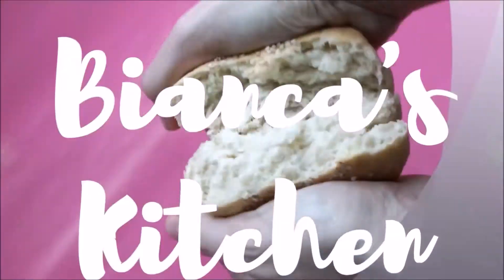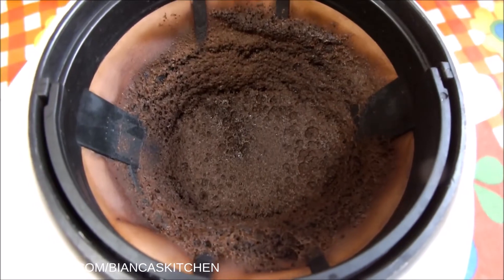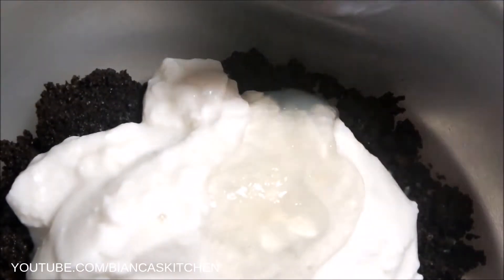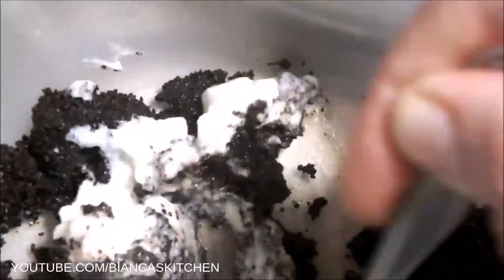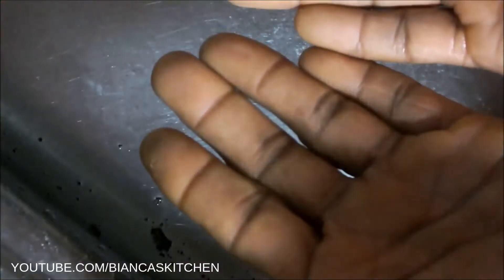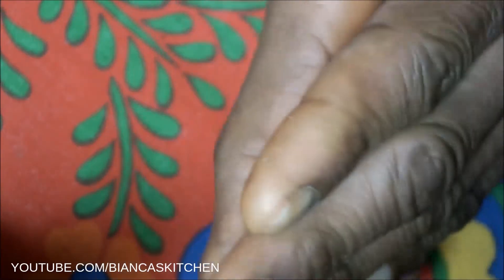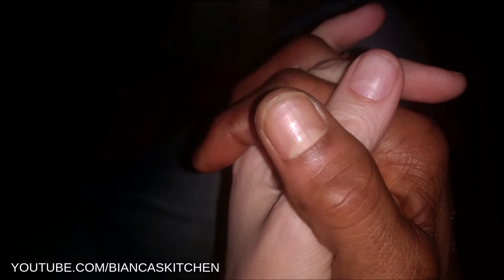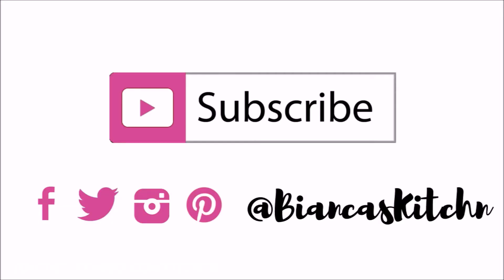🤲🤝🏿 VEGAN DIY HAND SCRUB FOR SOFT HANDS 💚 3 Plant Based Ingredients 🌿 Cruelty Free Skin Care 😊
Hi friends! In this video, I'm sharing my easy DIY vegan hand scrub for soft hands. As a coffee drinker, I was looking for new ways to use my daily coffee grounds and they work great as an exfoliant ingredient. Combined with pure aloe vera and soy yogurt (both soy and aloe are ingredient in skin care products), this hand scrub exfoliates and nourishes your skin.

This homemade cruelty free vegan skin care product is inexpensive and easy! Use this vegan hand scrub twice a week. It's also great for your feet!

// VEGAN HAND SCRUB //

● 1 teaspoon pure aloe vera gel

Mix all ingredients in a bowl. Gently rub your hands with the mixture over the kitchen sink for about a minute. Rinse off the scrub, dry your hands and moisturize them (I use pure shea butter).

// LINK TO PURE ALOE VERA //

● Seven Minerals Pure Aloe Vera Gel

// MORE VEGAN SKIN CARE //

● My Recent Vegan Skin Care Favorites (Vegan dry brush, Naissance pure organic castor oil, Drunk Elephant 1% Retino, Instanatural Vitamin C serum)
● My 2017 Vegan Favorites (includes Acure Organic Argan Oil, Surya Brasil Henna Cream Golden Brown and Tom's of Maine Wicked Fresh Toothpaste)

Unless you have written permission by Bianca's Kitchen, you DON'T have the right to use this video or parts of it on YouTube or any other website or app.

about this video: Vegan, Vegans, Plant Based, vegan skincare, cruelty free skincare, vegan hand scrub, vegan exfoliant, how to make hand scrub, hand exfoliant,